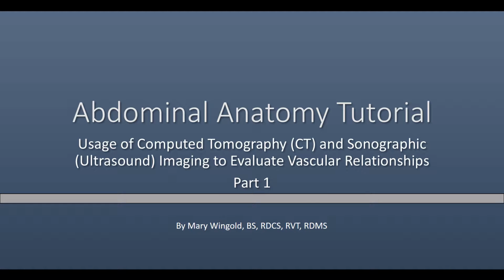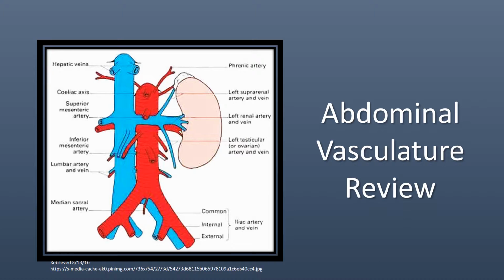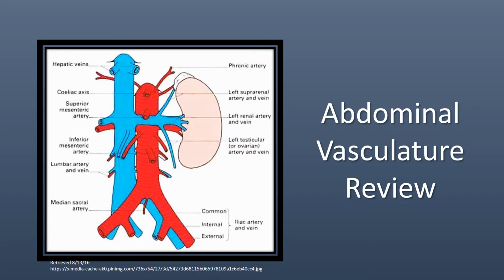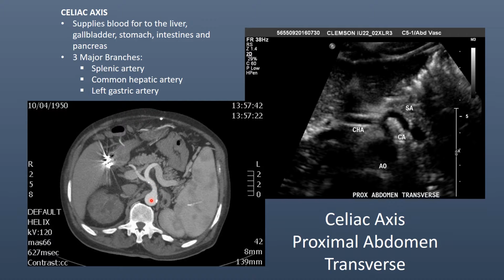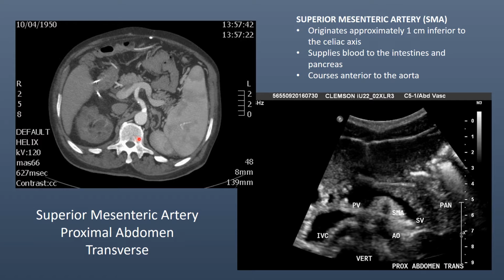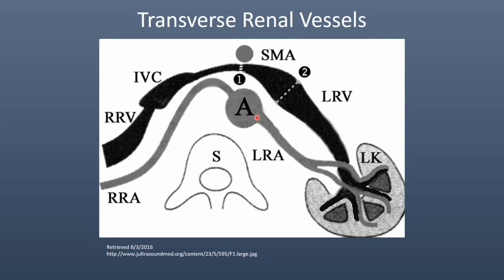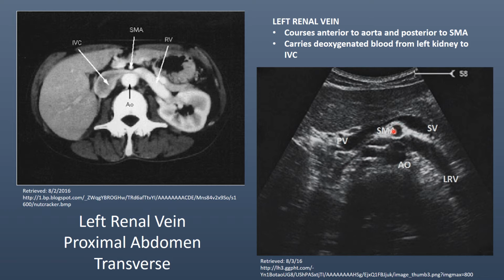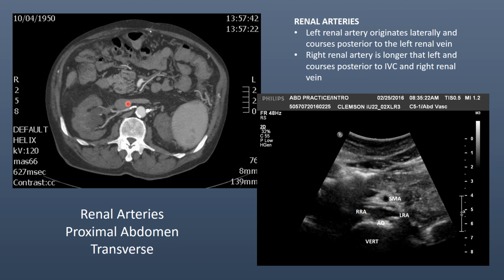Abdominal Anatomy Tutorial Part 1